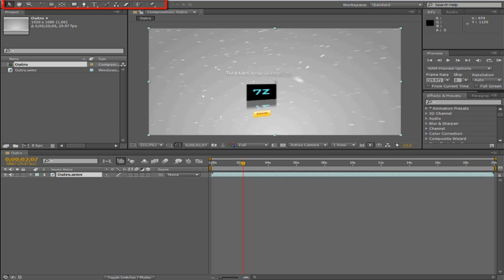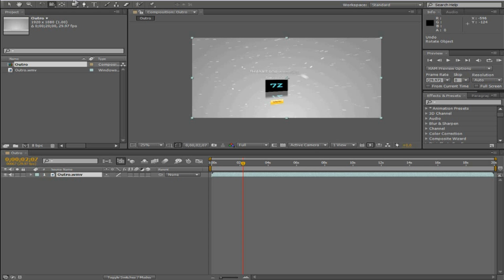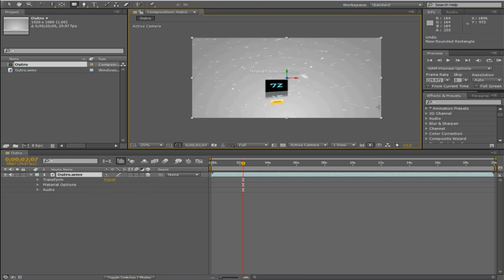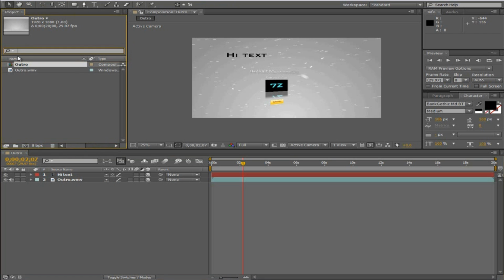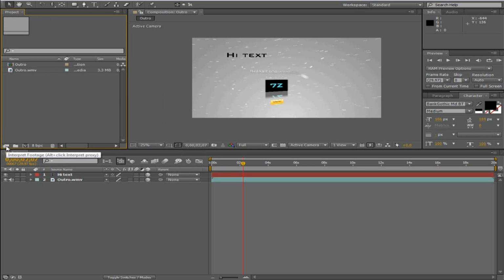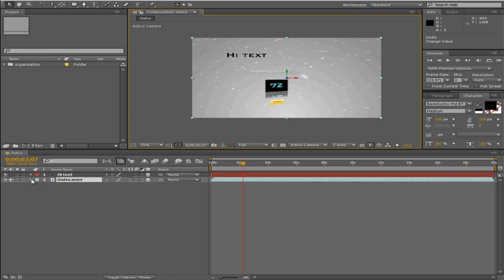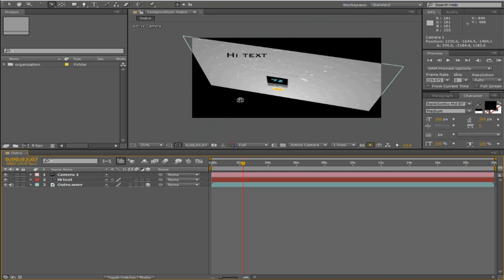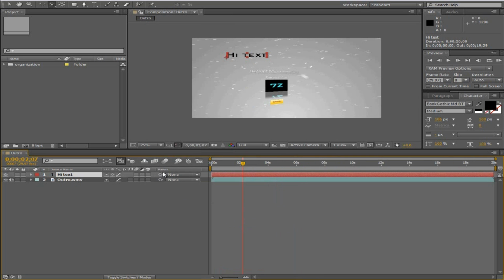After Effects Beginner Tutorial Episode 2 - Buttons (Part 1)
This is part 1 out of a two part episode on the buttons in after effects. If you're confused by all the stuff on the screen, this will help you to break it down and understand!

Part 2 will be up in a few days.

After effects user interface tutorial.